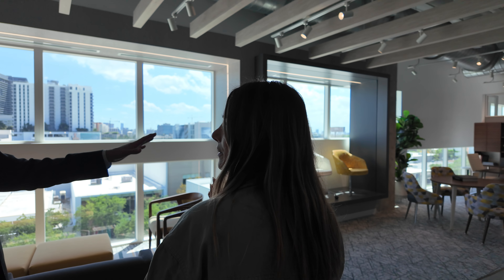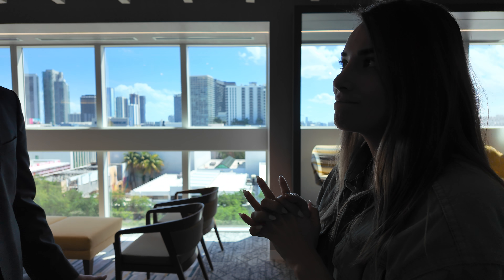Elevate Your Workspace with Global Furniture Group: A Half-Century Legacy of Excellence & Innovation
🌟 Elevate Your Workspace with Global Furniture Group! 🌟

Rise Realty welcomes you to explore our exceptional range of real estate properties. With our extensive experience and expertise in the industry, we strive to provide you with the best options for buying or renting your dream home. Our dedicated team of professionals is committed to delivering personalized service and ensuring a seamless experience throughout the entire process. Discover your perfect home with Rise Realty today

Discover how Global Furniture Group can elevate your workspace with their half-century legacy of excellence and innovation. Elevate your office today!

Looking to transform your office into a hub of productivity and style? Look no further than Global Furniture Group! With over 50 years of experience, Global is a leading provider of innovative and sustainable office furniture solutions worldwide.

From ergonomic seating to versatile desking systems, Global offers everything you need to create a functional and empowering workspace. Their commitment to quality, innovation, and sustainability shines through in every product they offer.

Transform your workspace with Global Furniture Group! With a legacy of excellence and innovation, Global Furniture Group offers high-quality furniture solutions to elevate your office environment. Experience the difference today!

Check out our latest blog post to learn more about Global Furniture Group's half-century legacy of excellence and how they continue to shape the future of office furniture: [Link to the blog post]

Experience the difference with Global Furniture Group today! ✨

COMING SOON